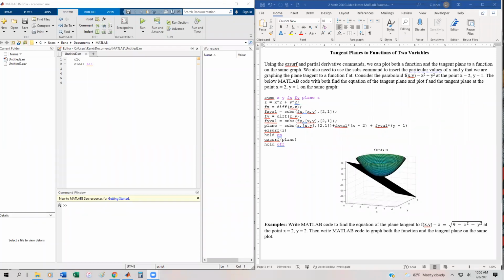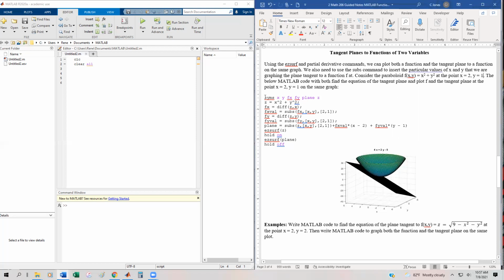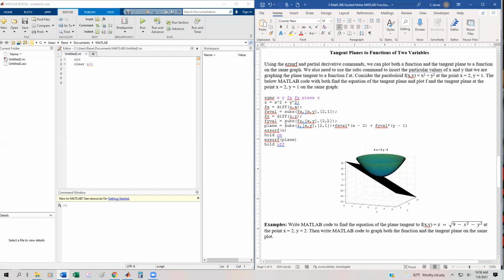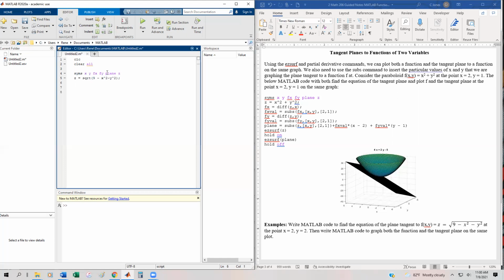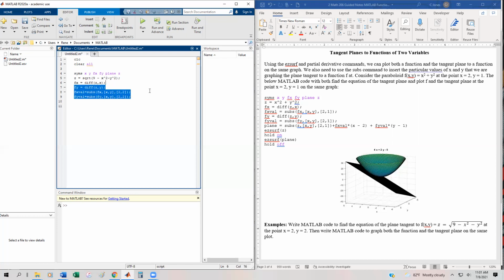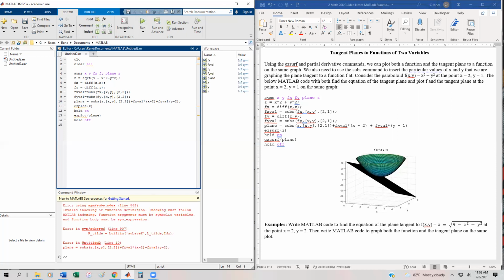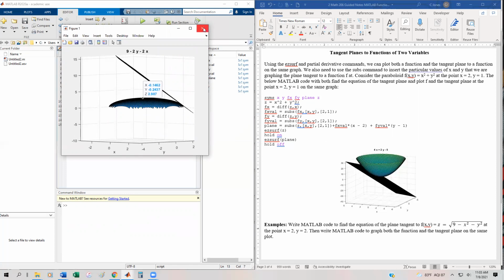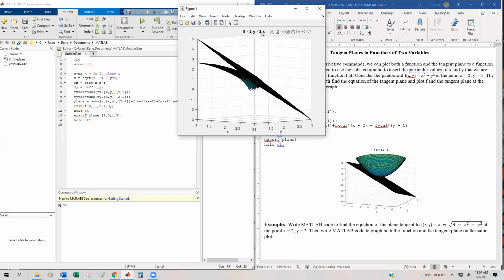2 4 Functions in Two Variables MATLAB